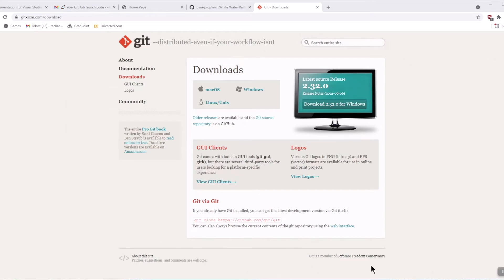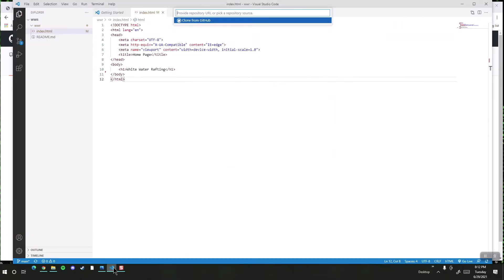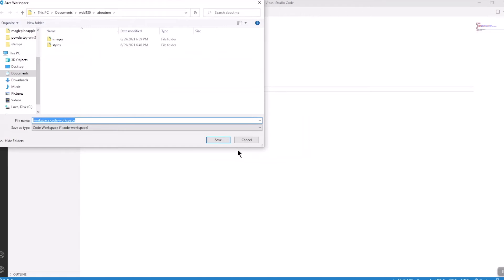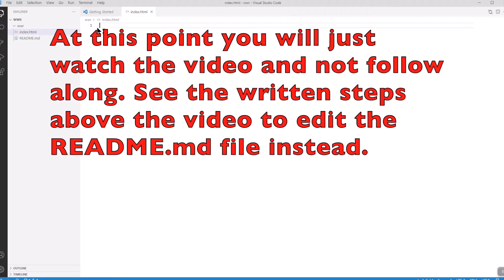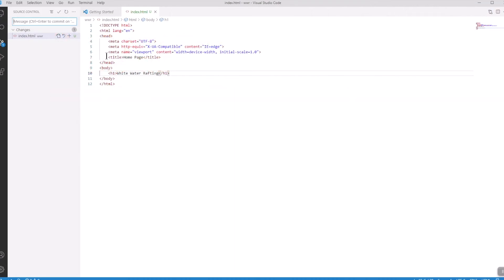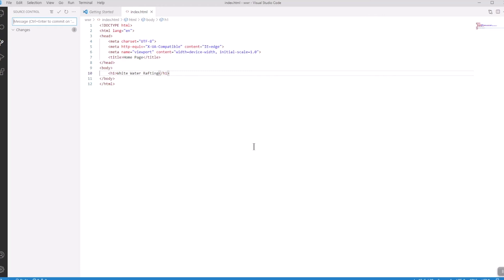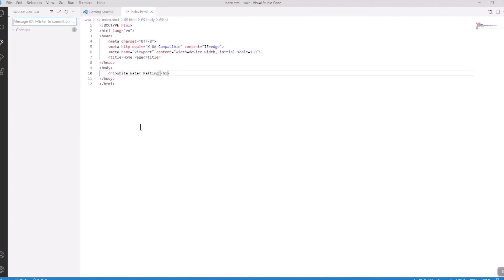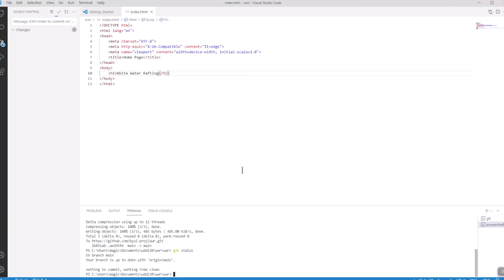Clone a Git repo and make the first commit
Demonstrates how to clone a repo using VSCode and make your first commit.